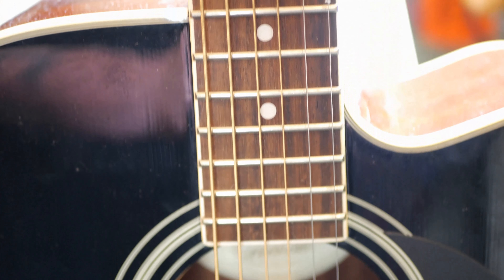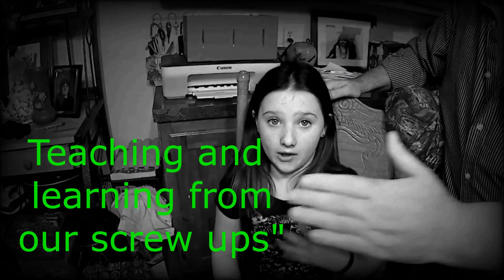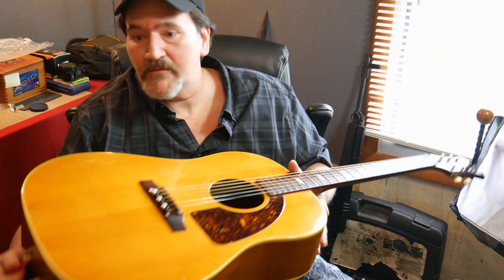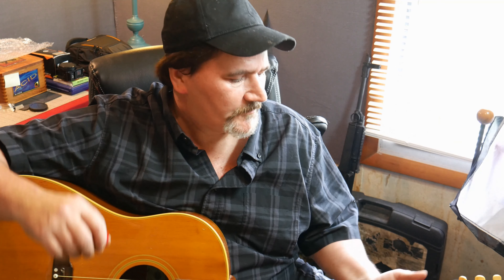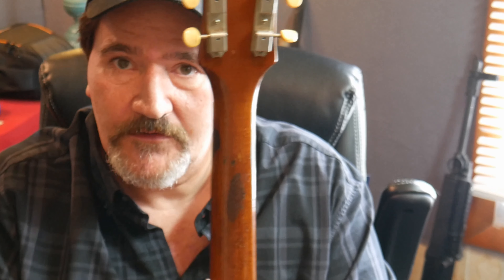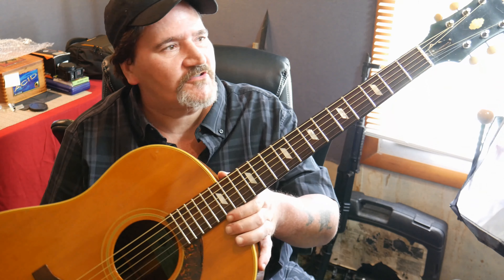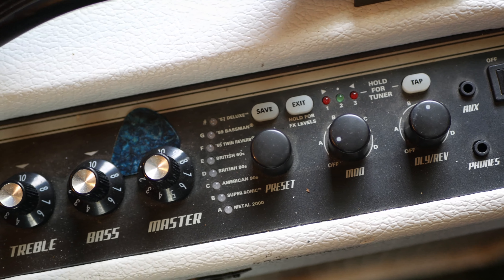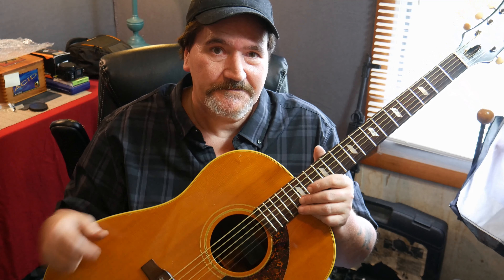Gibson Epiphones Old and New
This is a quick video showing the differences in sound, between a new Epiphone  and a vintage one, A solid wood guitar gets better in sound with age, like a fine wine, as the wood starts to age.